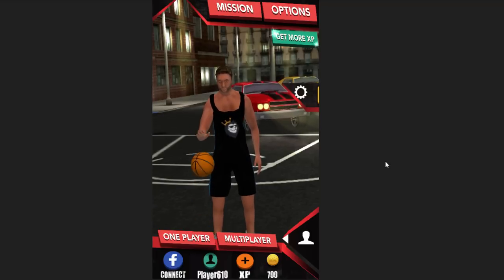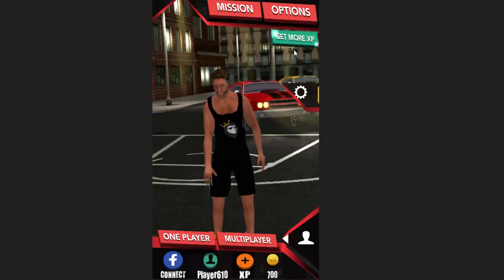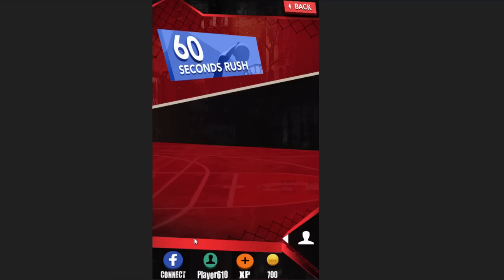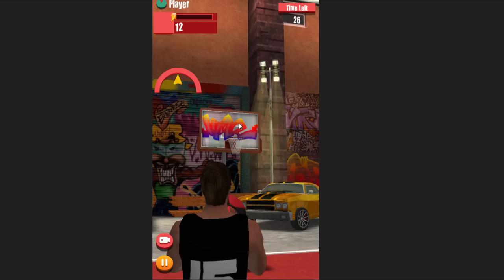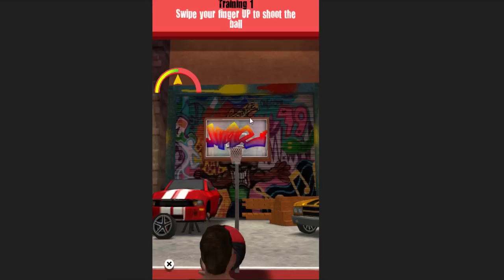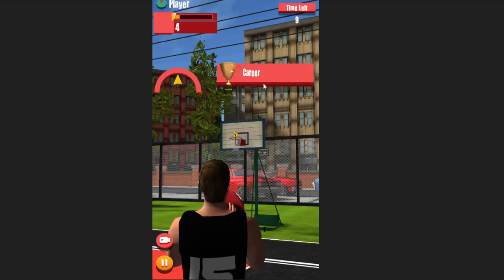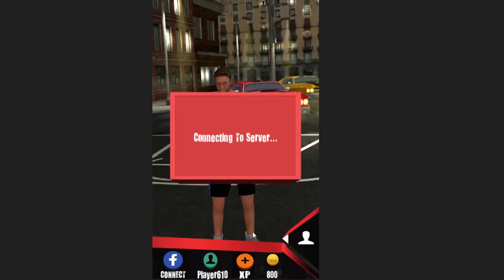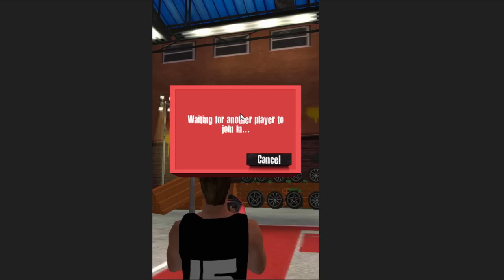3D BasketBall App/ Game Source Code Unity